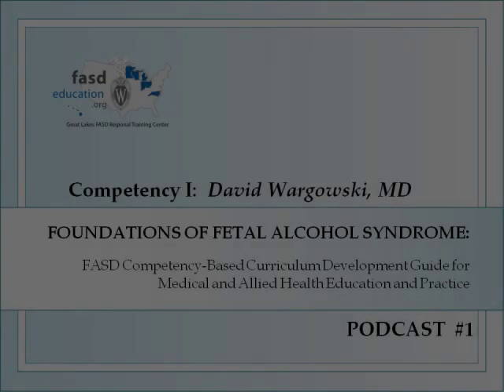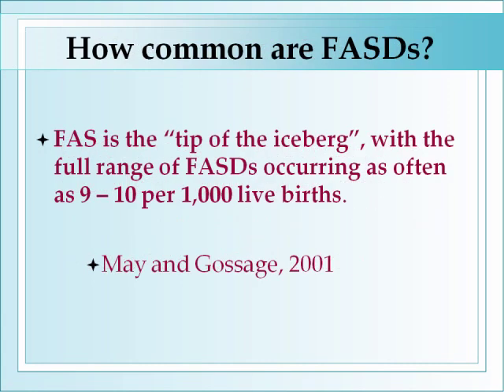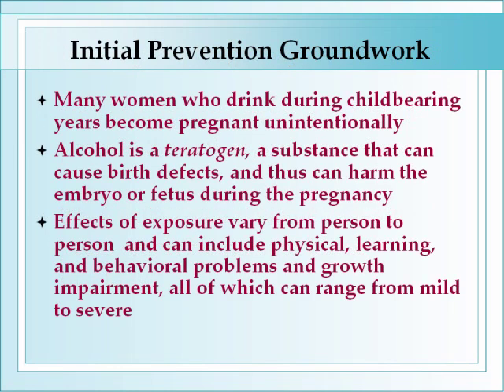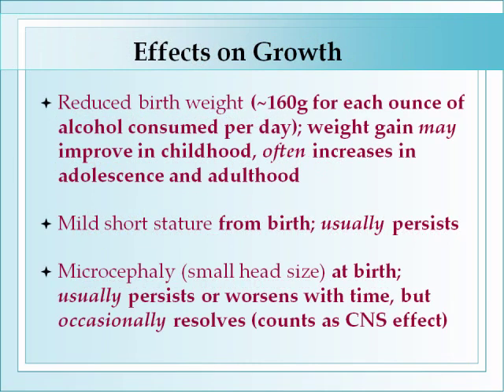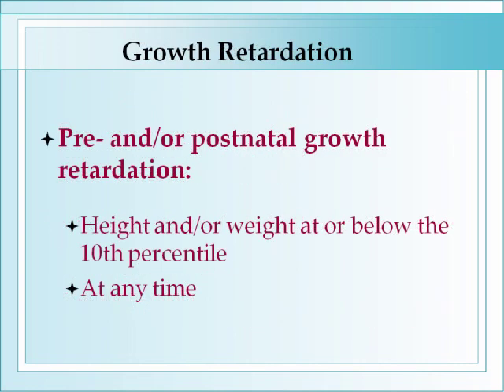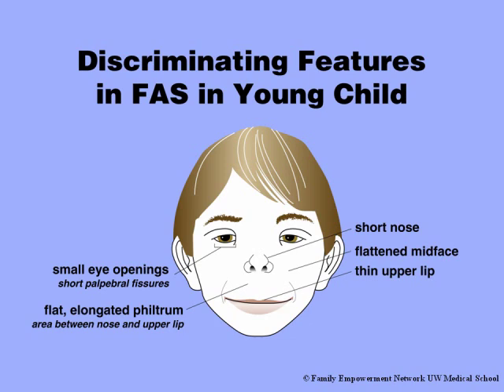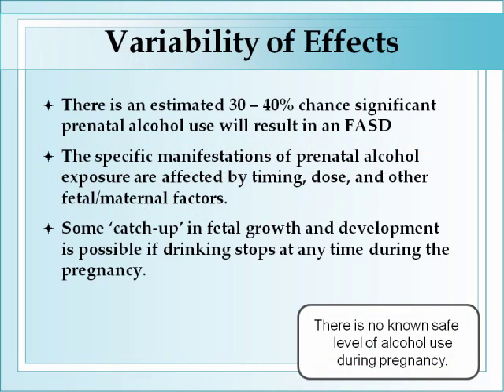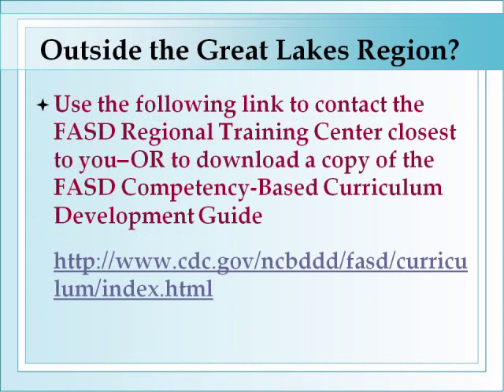Foundations of Fetal Alcohol Syndrome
This overview of fetal alcohol syndrome (FAS) and fetal alcohol spectrum disorders (FASD) provides basic information on the biomedical, and clinical implications of prenatal alcohol exposure.  This is the first in an 8-part series.